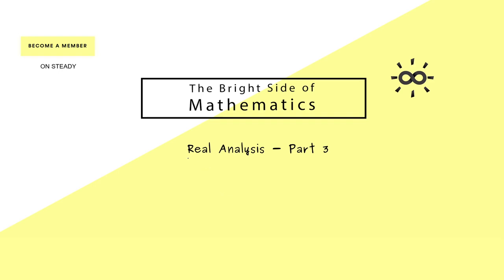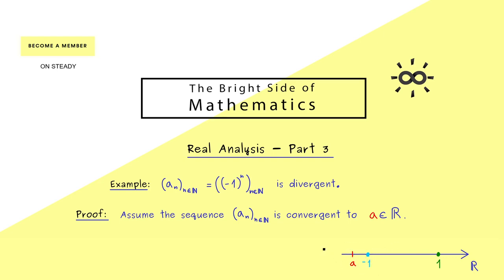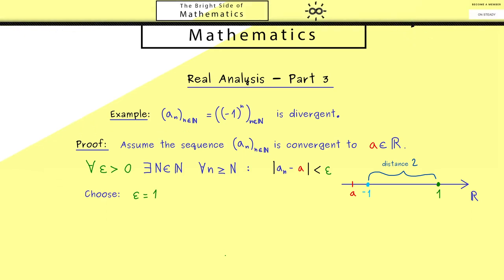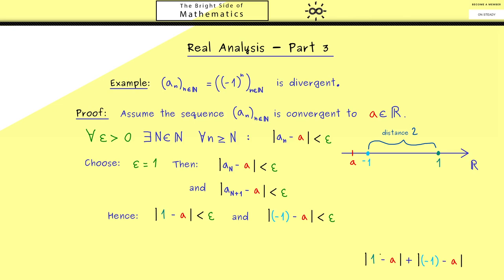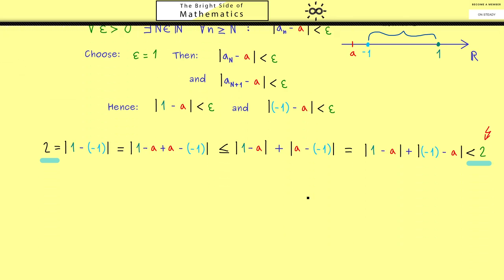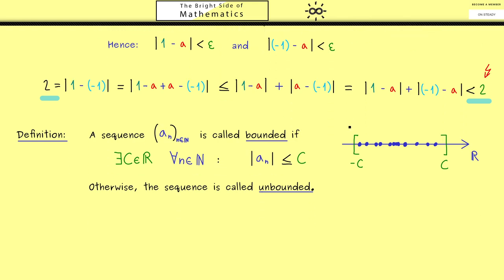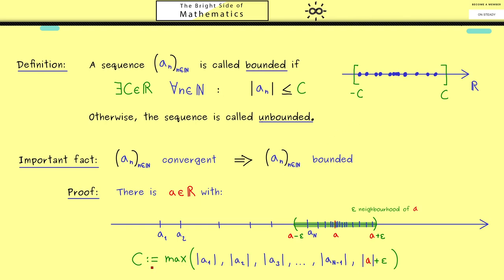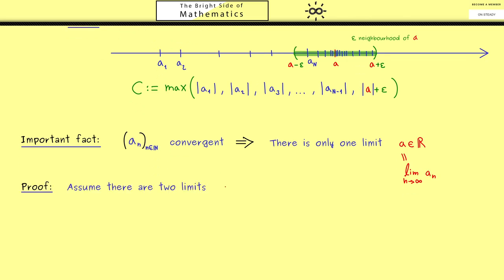Real Analysis 3 | Bounded Sequences and Unique Limits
This is part 3 of 64 videos. Let's discuss some bounded sequences.

00:00 Intro
00:15 An example for showing that a sequence is divergent
03:41 Definition of a bounded sequence
04:36 A convergent sequence is also bounded
06:09 The limit of a convergent sequence is uniquely given
08:59 Outro